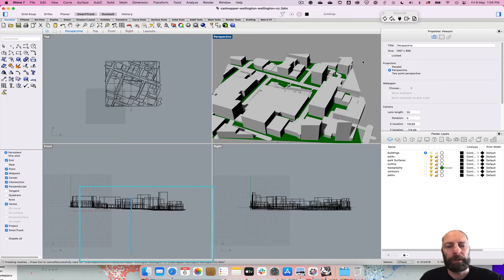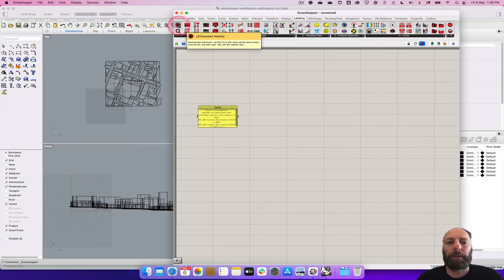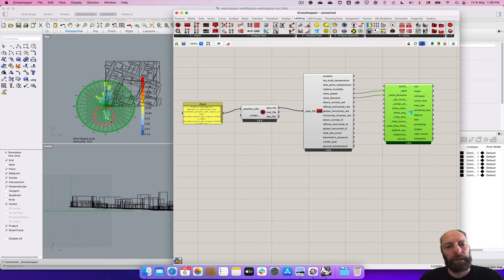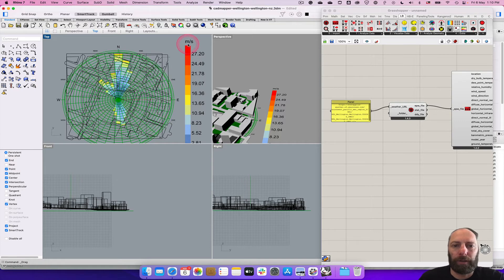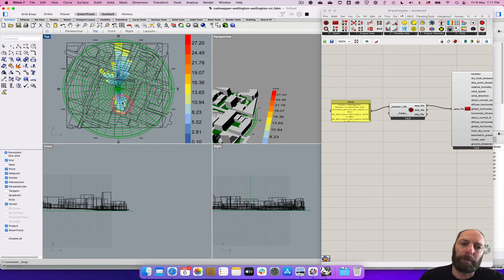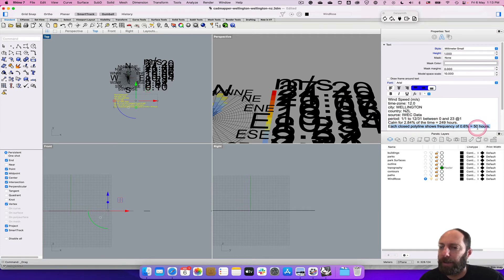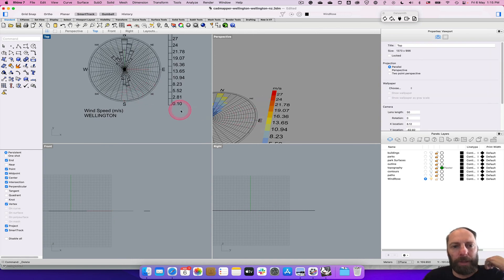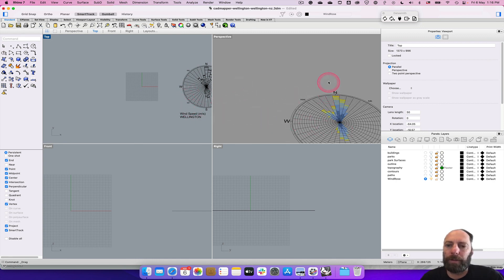03 site analysis | Windrose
How to create a wind rose with ladybug and rhino